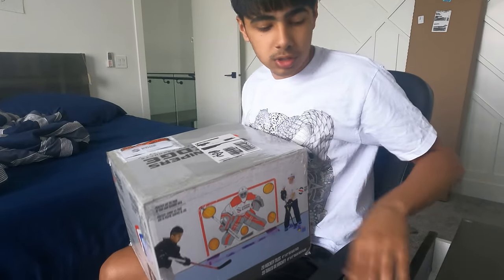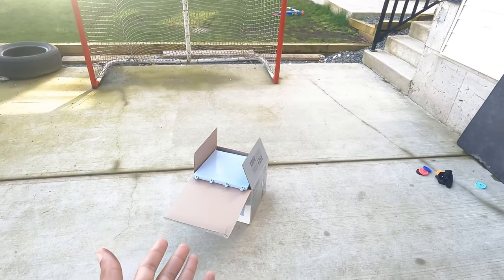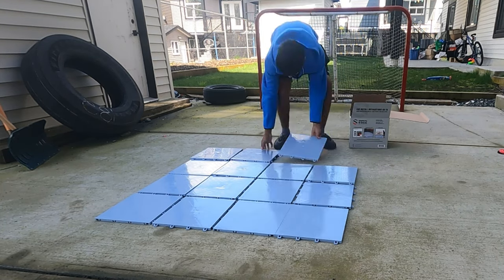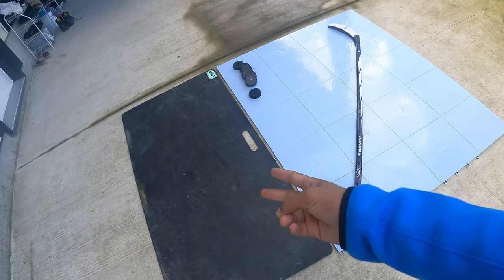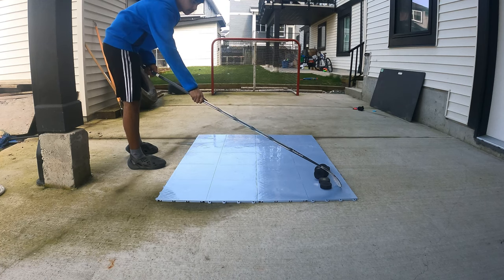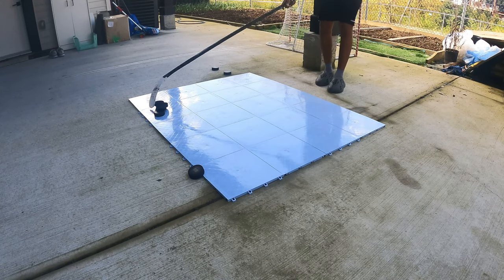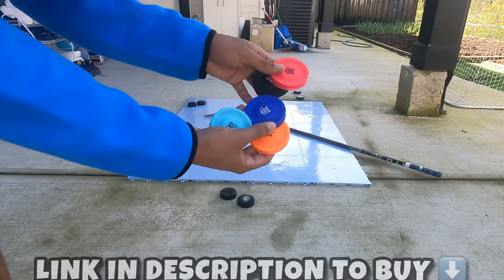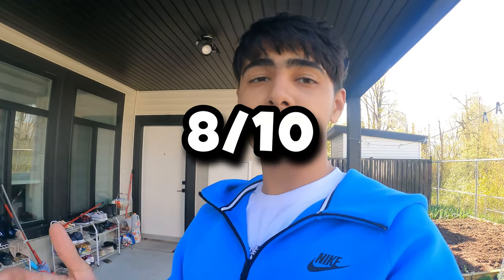Upgrading My HOCKEY Training Setup (PT.1)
UNBOXING AND REVIEWING MY NEW HOCKEY TILES

Tuesday
Thursday
Saturday

my linktree! this has all my links!

Official Aryanhockey Store (Buy your punch buddy & flying pucks)